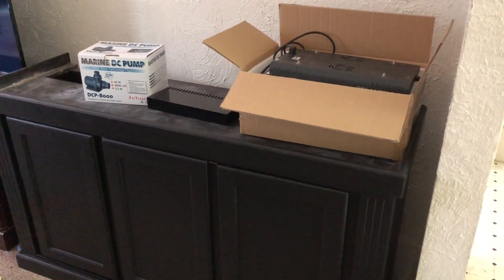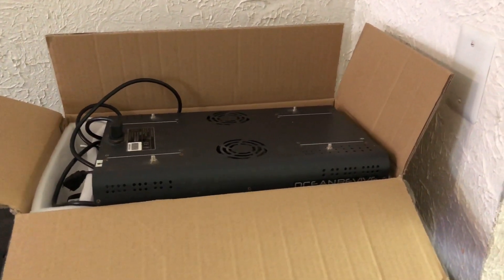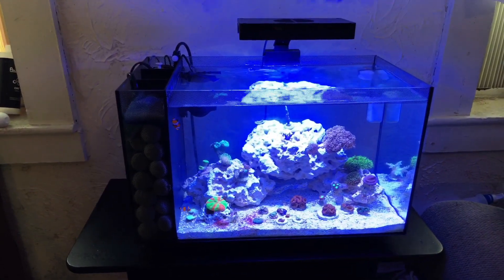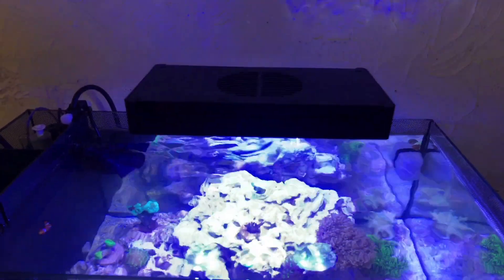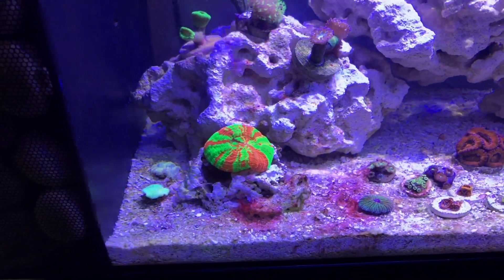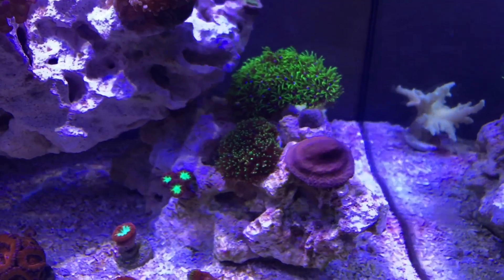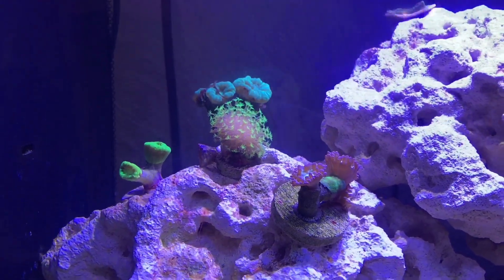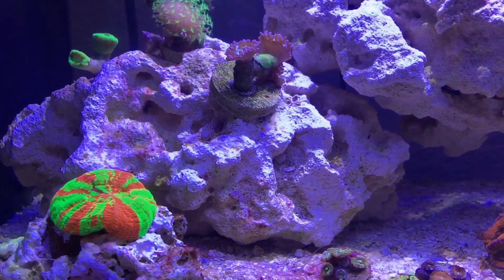I’m Back | Fluval Evo 13.5 Update And New Tank Build Preview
Finally Reefing With Ryan is back on YouTube showing off my Fluval Evo 13.5 reef tank and giving you a sneak peak at my new reef tank build!